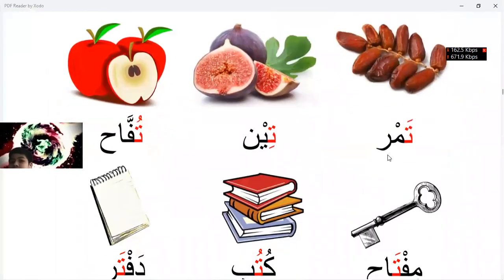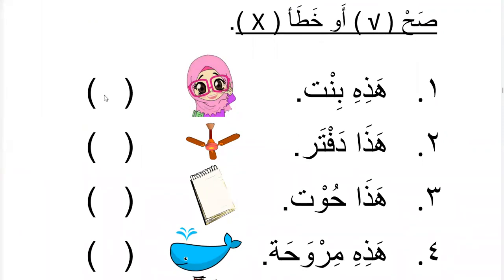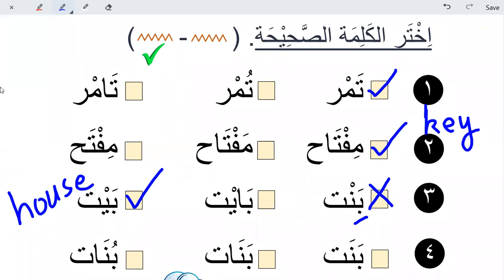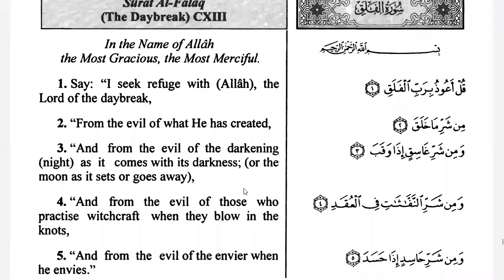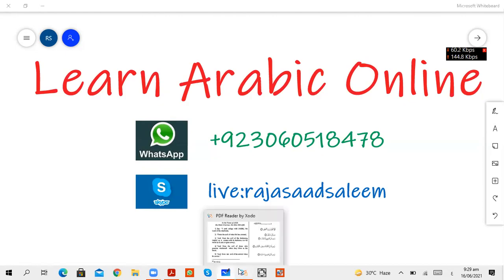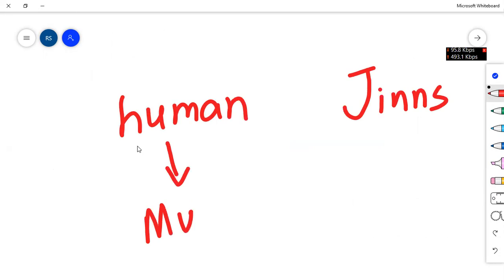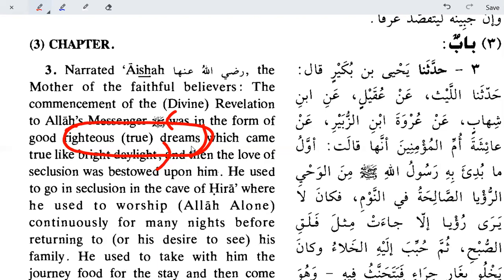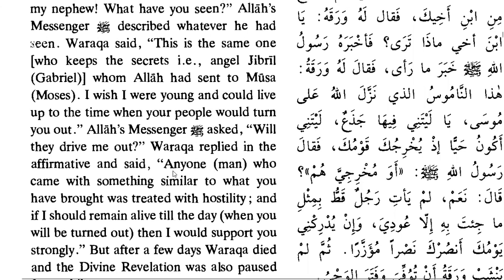Learn Islam Online for kids | Day 2 | Arabic Vocabulary, Surah Falaq, Surah Nas and first Revelation